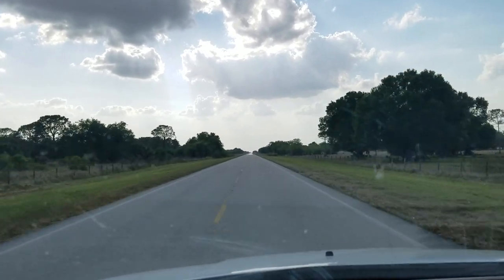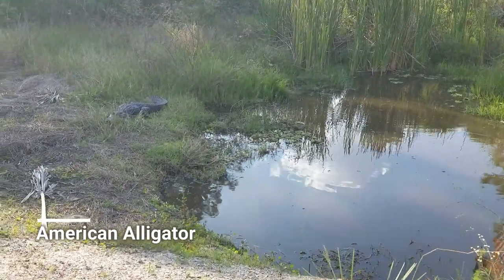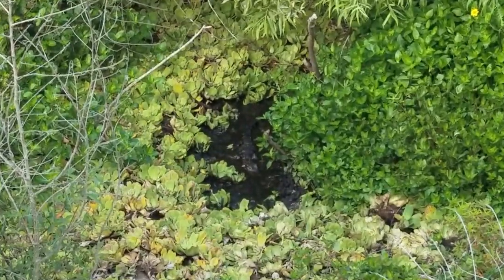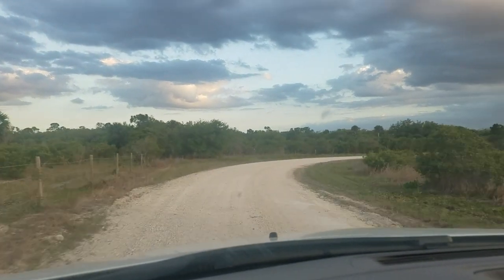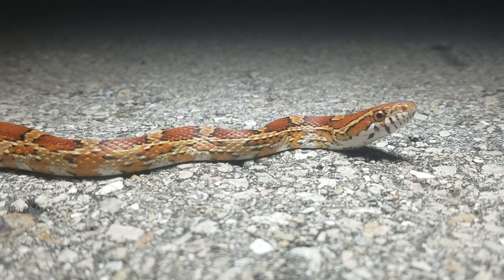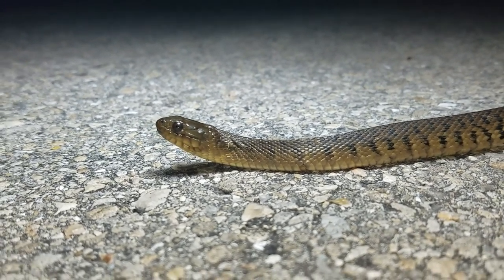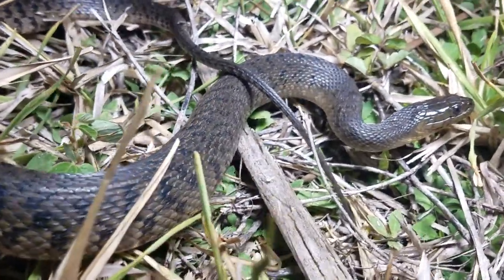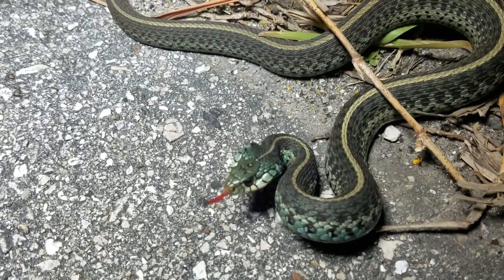Coronavirus Herping!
Want a good activity while social distancing during the coronavirus pandemic?  Go herping!  Avoid COVID-19 and see some cool wildlife at the same time.  I hit the road and headed to southwest Florida.  I got to see several cool snakes including a gorgeous Corn Snake!